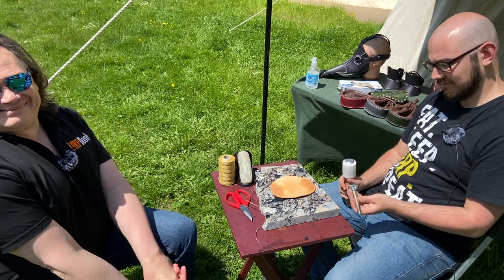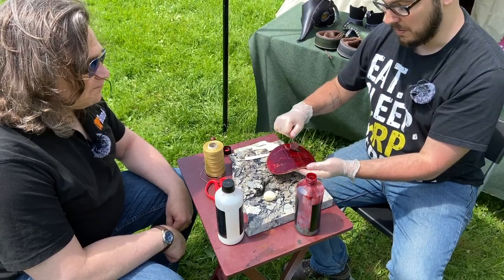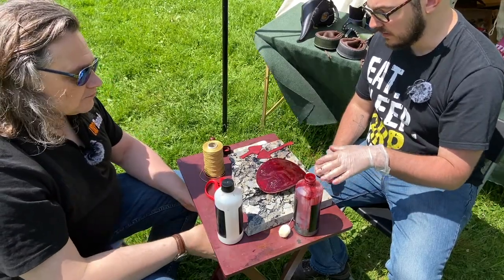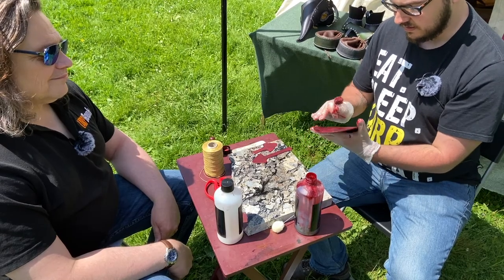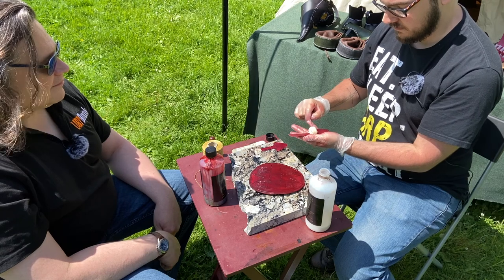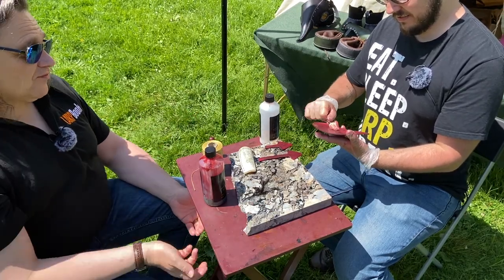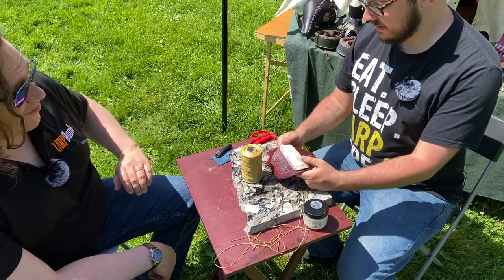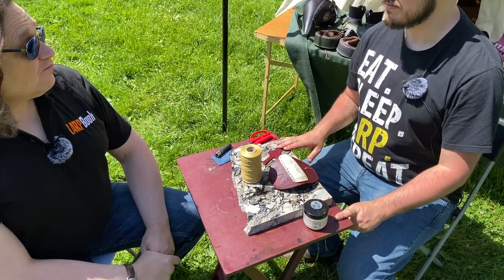Chick Leathers - Making an Archery Bracer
How are hand-made leather goods produced? Find out in this video. Rob sits with Sean Chick (Chick Leathers) and gets taken through making an archery bracer.

The bracer itself, although made for LARP, is historically accurate. The use of horn as arm protection is correct. Rob and Sean chat a little about the difference between using a LARP Safe Bow and an actual medieval war bow.

It's a fascinating insight into a craft that few people get to see.